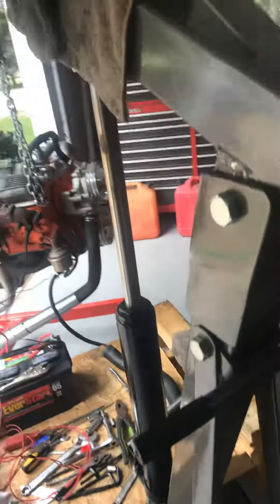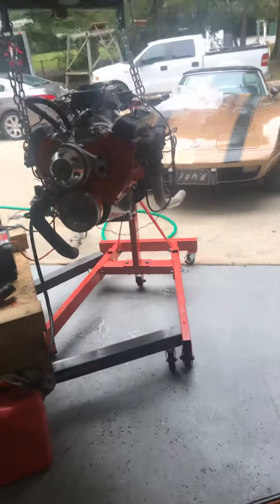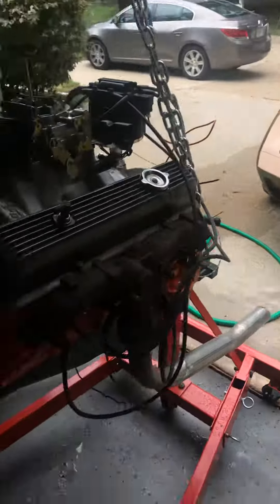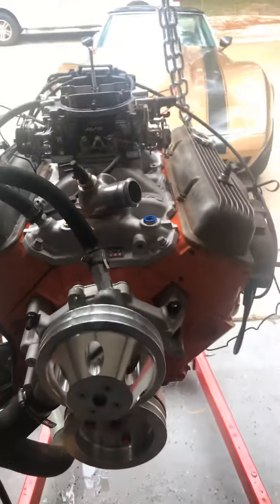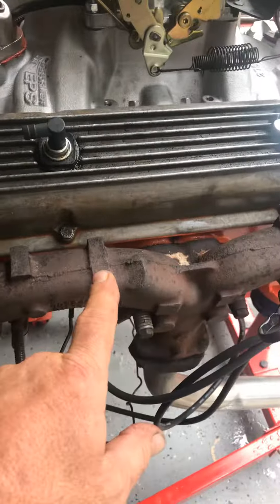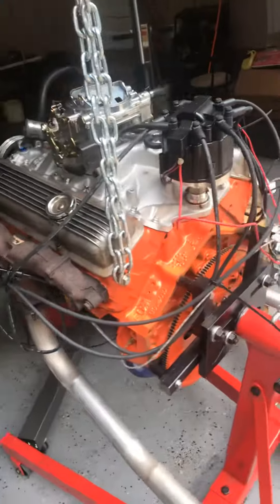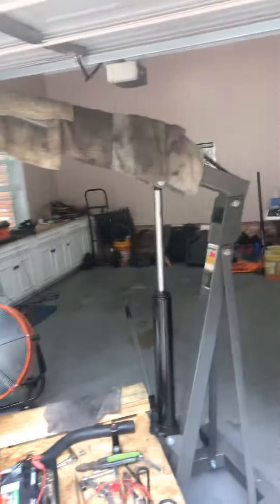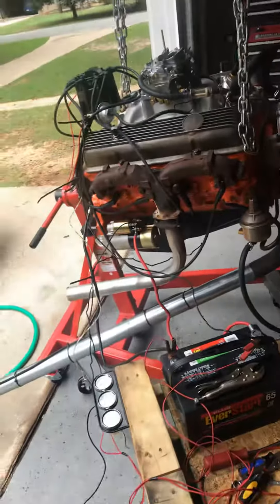1975 Chevy cam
Cam is chopping